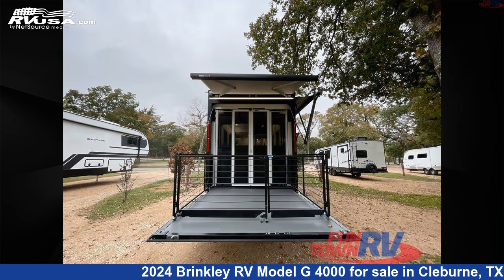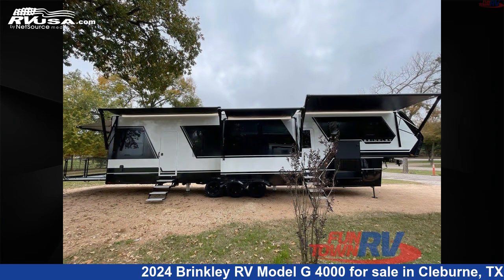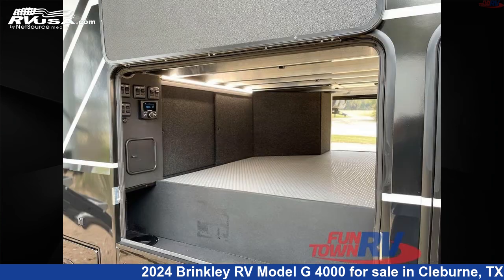Magnificent 2024 Brinkley RV Model G Toy Hauler RV For Sale in Cleburne, TX | RVUSA.com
This 2024 Brinkley RV Model G 4000 is a Toy Hauler RV. It is located in Cleburne, TX 76031 and is offered for sale by Fun Town RV - Cleburne. This New Brinkley RV Is 45' 0" in length and features a SAHARA interior, sleeps 8, Slideout, and 150 gal fresh water capacity. The floorplan layout of this Toy Hauler features Bath and a Half, Bunkhouse, Front Bedroom, Kitchen Island, Loft, Two Entry/Exit Doors.